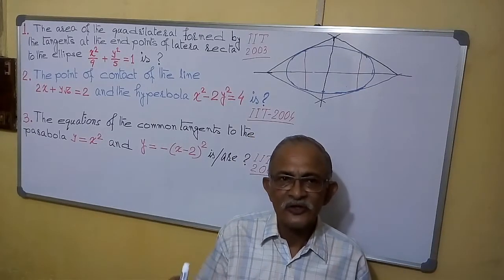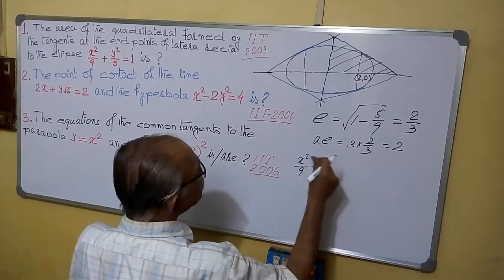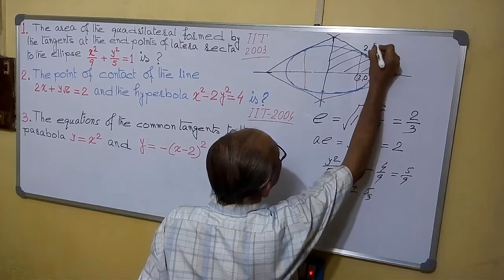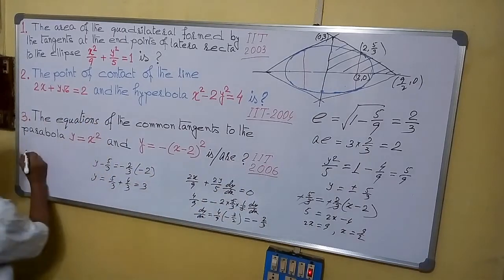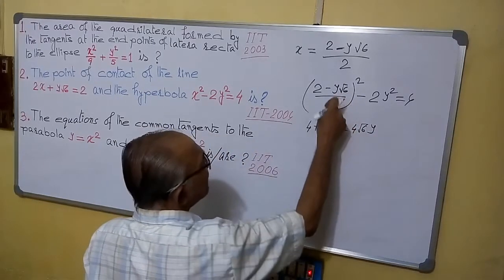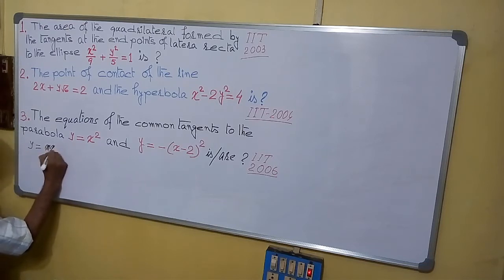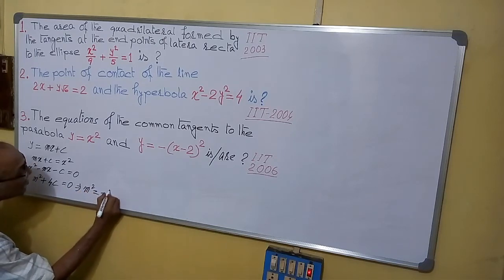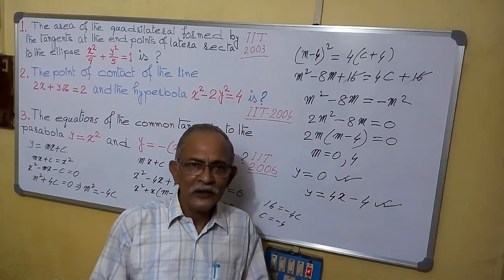Conic Section, IIT SUM'S, Shortcut method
Engg , College entrance exams.